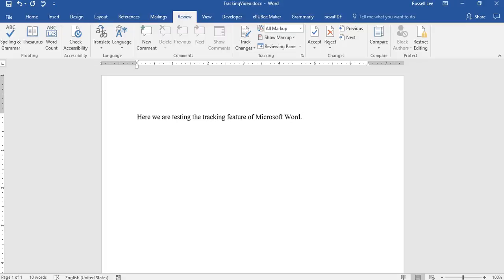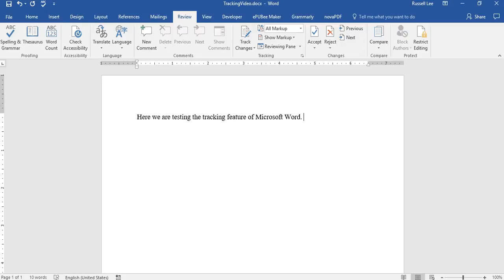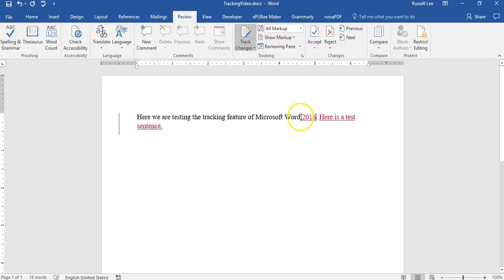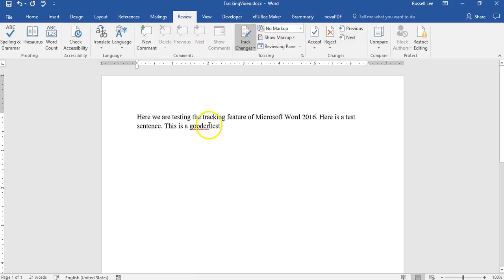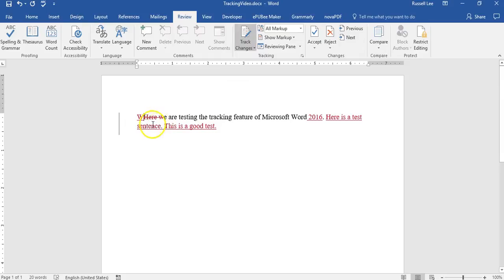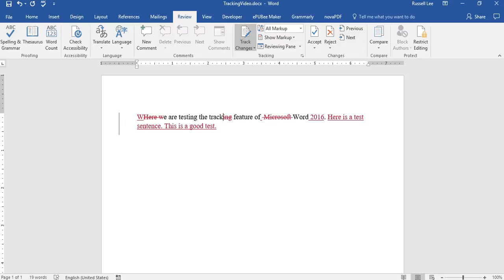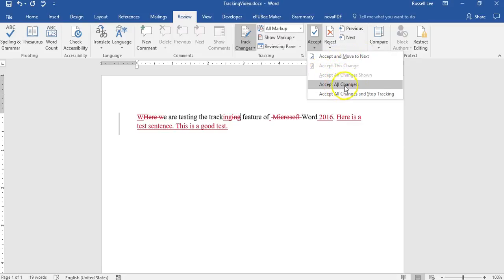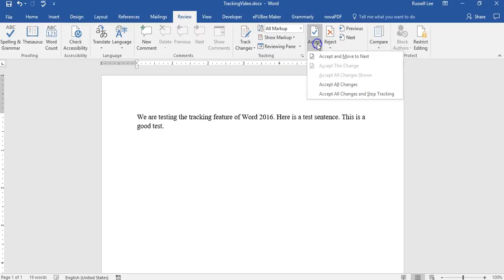Microsoft Word 2016 Track Changes Tutorial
Here is a tutorial on how to track the changes that you make in Microsoft Word.

Looking for writing jobs?

This channel is dedicated to Lee Writing Services. The tutorial and pronunciation videos on this channel are meant to be helpful and entertaining. Use your own best judgment as to whether you want to follow their advice or not. Accuracy is not guaranteed.